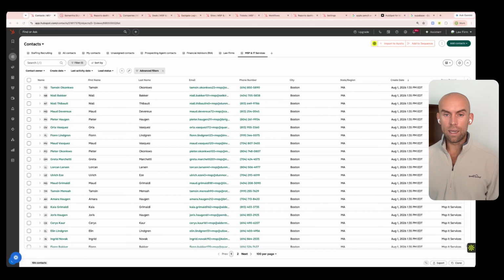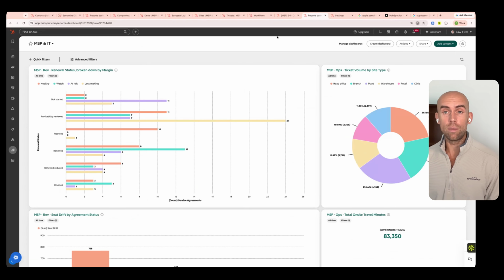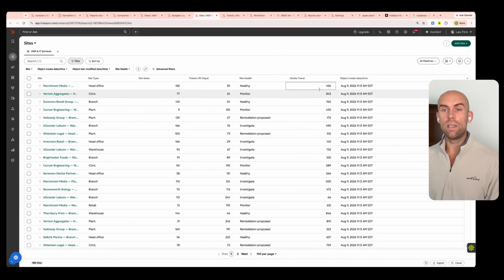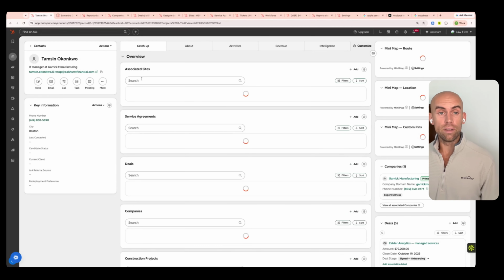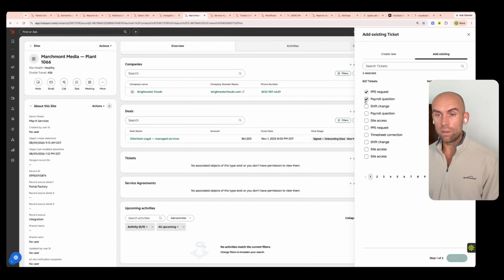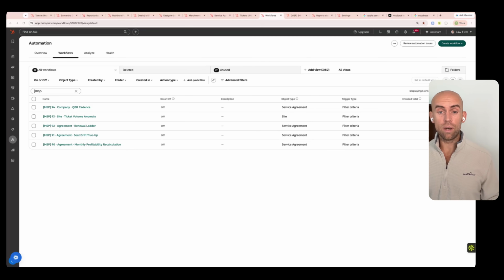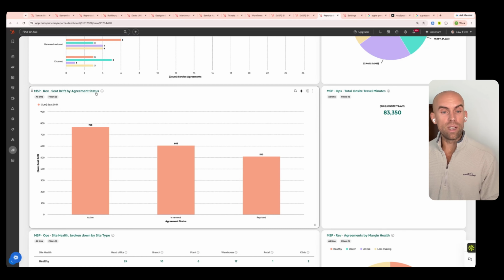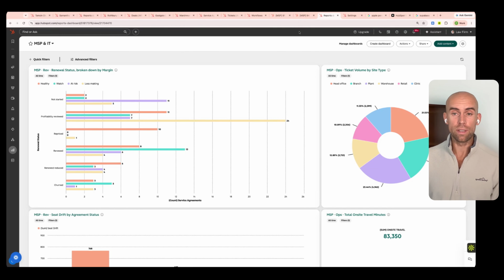HubSpot for MSPs: The HubSpot Setup That Tracks Contracts, Sites, Tickets, and Renewals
Most MSPs and IT services companies are using HubSpot like a contact database when it can run the whole business. Paul Maxwell shows how to turn HubSpot into a single pane of glass for clients, contracts, sites, tickets, and profitability - without starting from scratch.
He breaks down the exact object model MSPs and IT teams need inside HubSpot, including custom objects for service agreements and sites alongside the core contacts, companies, deals, and tickets. You’ll see how those records connect to workflows, dashboards, and lifecycle stages so you can track renewal dates, seat drift, site health, hourly rate, margin status, and more in one place.
You’ll discover:
How to structure HubSpot so it matches an MSP or IT services business model
Why service agreements and sites matter more than a generic CRM setup
How to build QBR cadences, renewal workflows, and seat drift alerts
How to use HubSpot dashboards to spot loss-making accounts, at-risk margins, and contract renewals before they slip
How to connect service tickets, onboarding, and customer service into the same system
Paul also shows how HubSpot can handle the full operating motion, from inquiry and assessment to signed agreement, onboarding, service delivery, and renewal. The result is a setup that lets you view data, automate it, and visualize it, instead of juggling spreadsheets, Jira, or disconnected tools.
If you run an MSP or IT company and you’re considering HubSpot, this episode is a fast path to understanding what a real implementation should look like - and how to avoid paying to rebuild the same foundation from zero.

00:00 — HubSpot setup for MSPs and IT service companies
01:08 — The HubSpot object model: contacts, companies, deals, and tickets
02:47 — Custom objects, workflows, and reporting
03:28 — Managing companies, contracts, sites, and service agreements
05:43 — Connecting operations data to marketing and sales
06:58 — Viewing relationships, records, and customer activity
09:10 — The MSP service lifecycle in HubSpot
11:22 — Renewal, margin, site health, and performance dashboards
14:34 — The implementation offer and customization approach
15:45 — Next steps and booking a demo